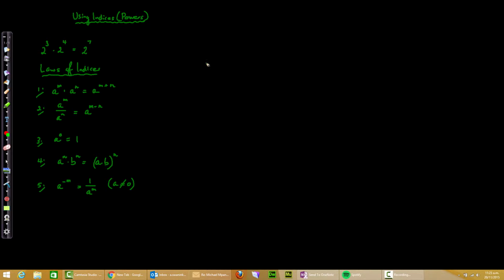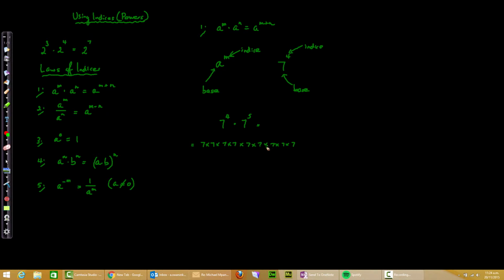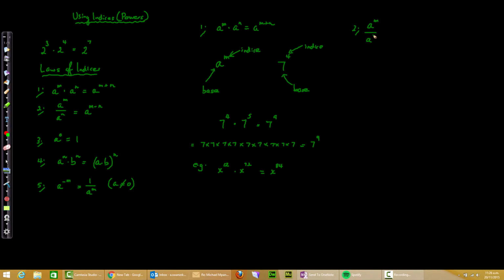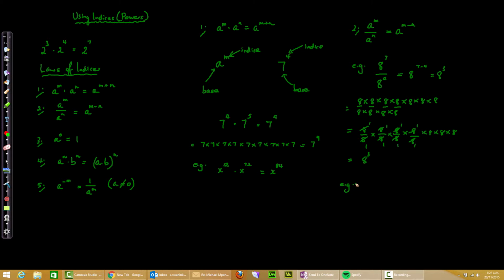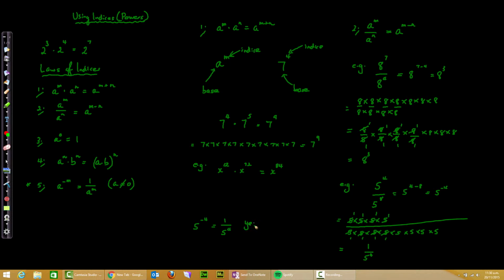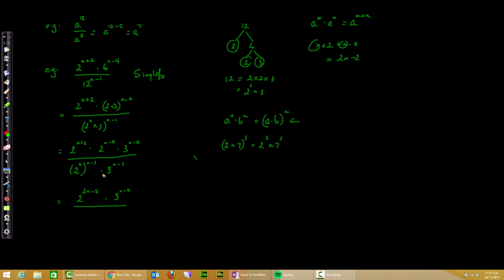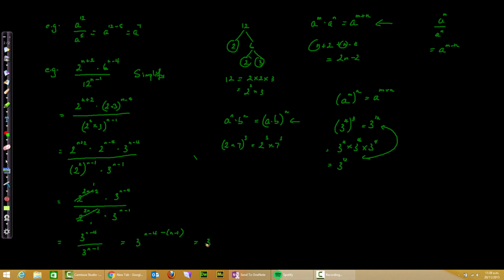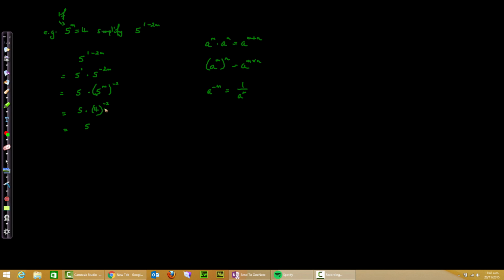Indices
Revision of Indice rules and a couple of slightly more challenging examples.